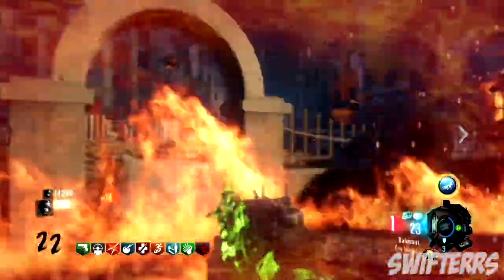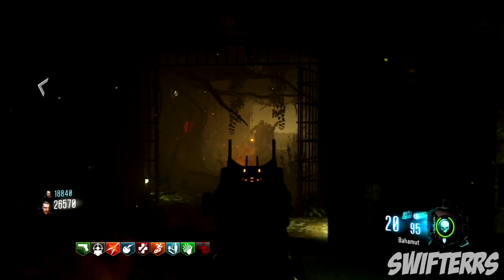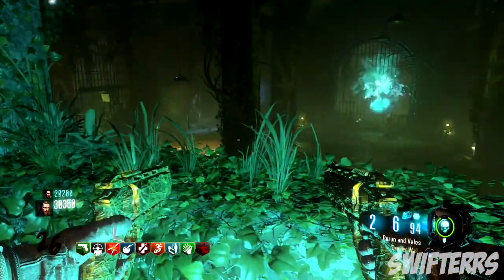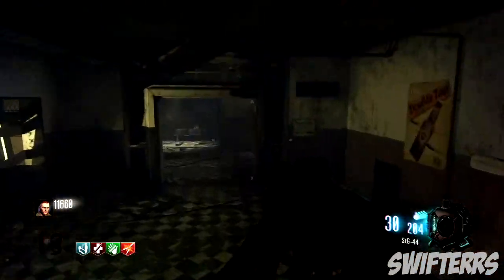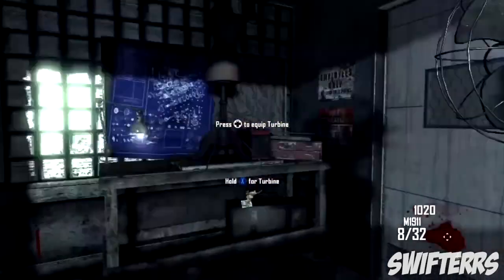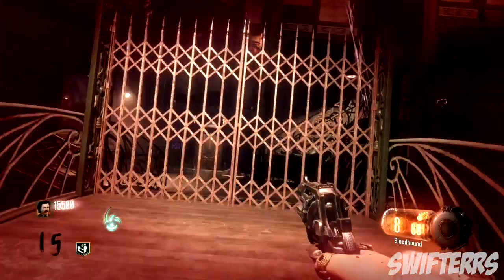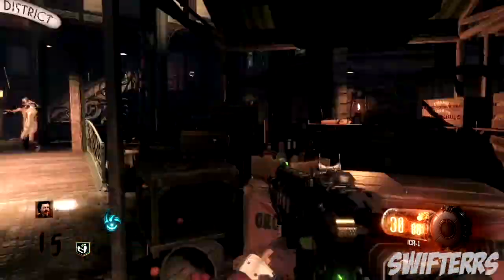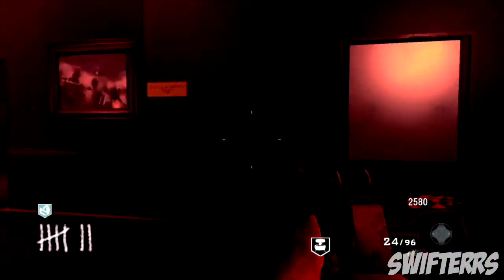Top 5 UNDERRATED Zombies Maps of ALL TIME! (Call of Duty Zombies Top 5 Underrated Maps)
Top 5 WORST Maps in Black Ops 3 Zombies! (Call of Duty Black Ops 3 Zombies WORST Maps)
"TOP 5 WORST GOBBLEGUMS" IN BLACK OPS 3 ZOMBIES! (Black Ops 3 Zombies TOP 5 BAD Gobblegums)

-Swifterrs